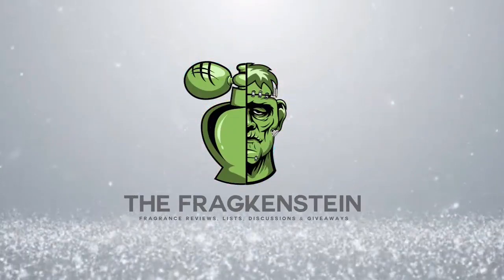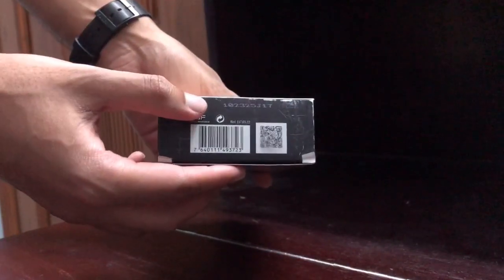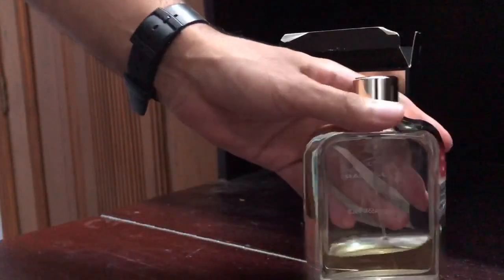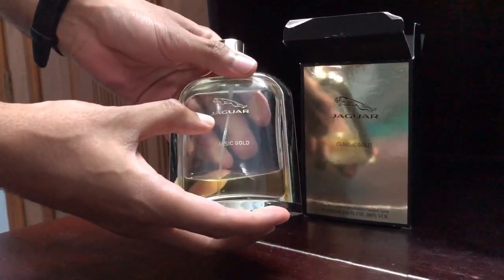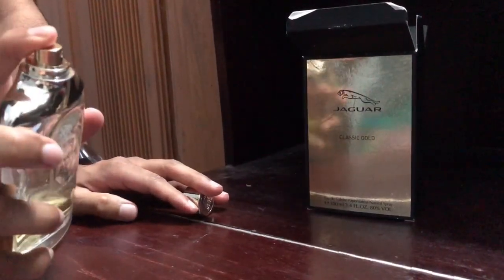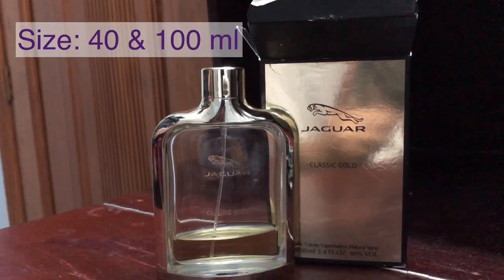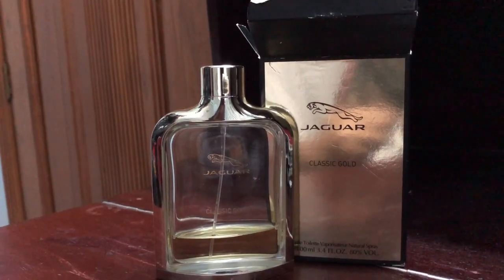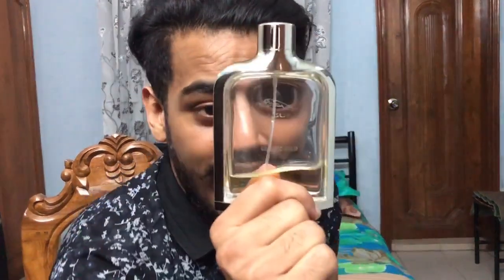Jaguar Classic Gold (2013) review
A beautiful fragrance at a stellar price that quenches my thirst for the Hugo boss bottles dna.

Time stamps-
Presentation =  01:30
Analysis = 04:07
Ratings = 11:15